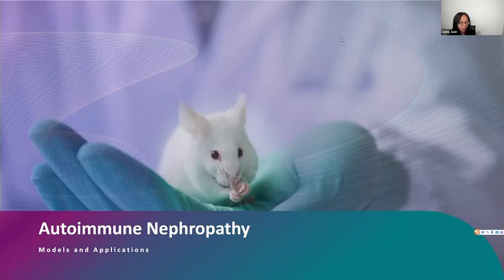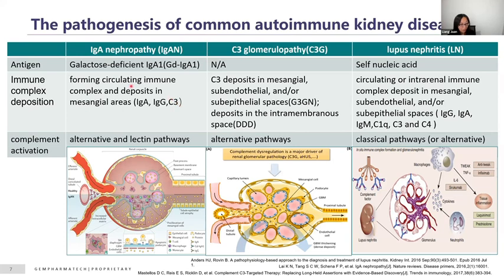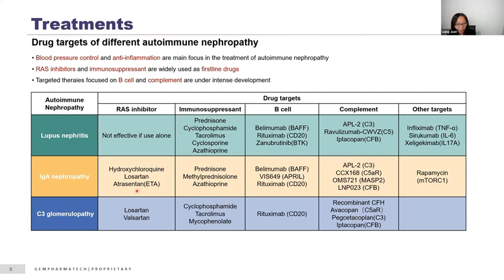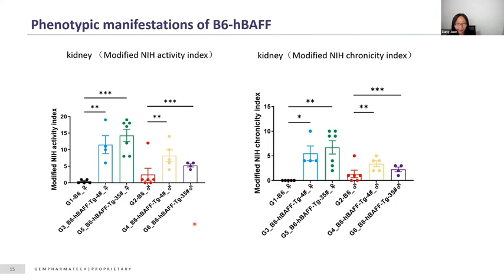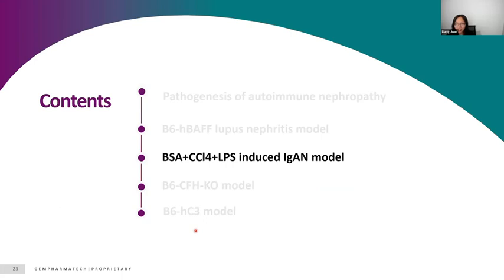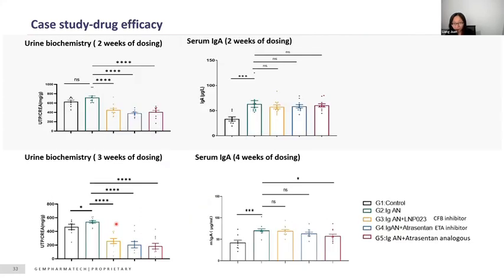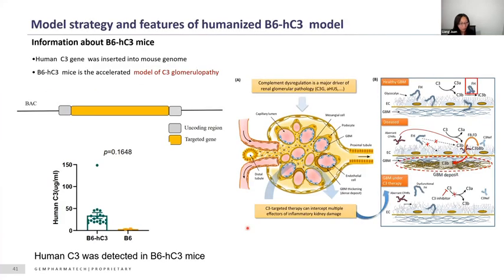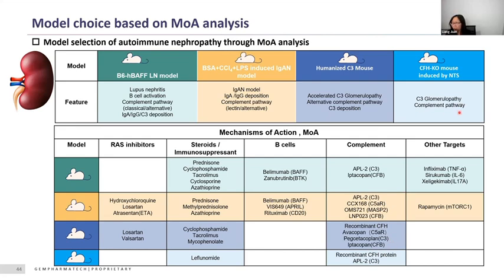[Webinar] Immune-mediated nephropathy: selection and application of mouse models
Immune-mediated Nephropathy is a group of chronic glomerular kidney diseases that originate in the kidneys and are caused by various underlying conditions. Due to a malfunctioning immune system in patients, immune complexes are deposited in the kidneys, causing damage to the kidney's inherent cells and triggering inflammatory responses. This disrupts the normal functioning of kidney cells, leading to symptoms of kidney disease such as proteinuria, hematuria, and edema. Regarding the treatment of kidney disease, while there are traditional therapies available, there is a lack of precise treatment methods, and many unmet clinical needs still exist in this area. Therefore, the topics for this webinar will include:
- Introduction to common immune-mediated nephropathy
- Pathogenesis and treatment approaches for nephropathy
- Preclinical efficacy assessment and animal model selection strategies